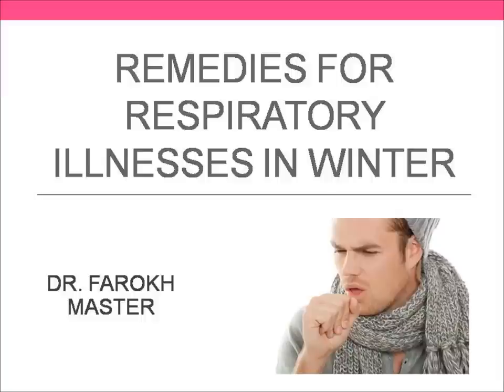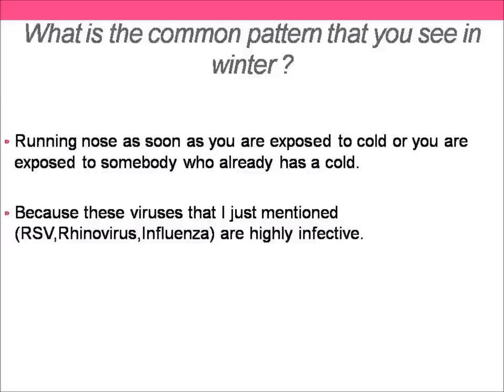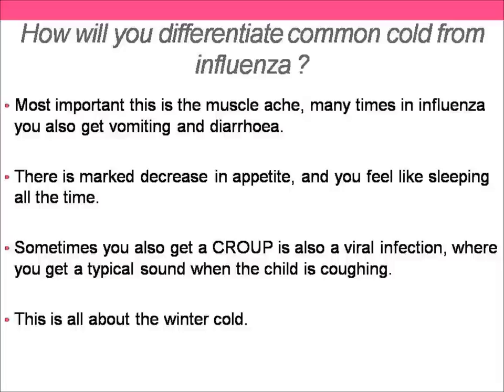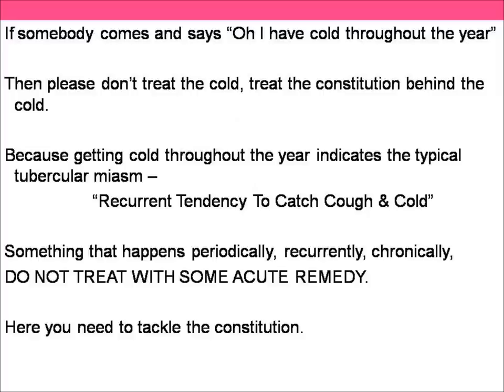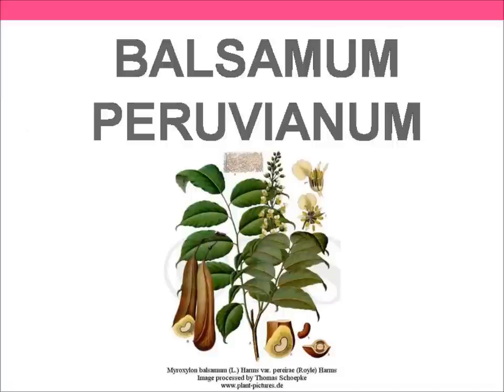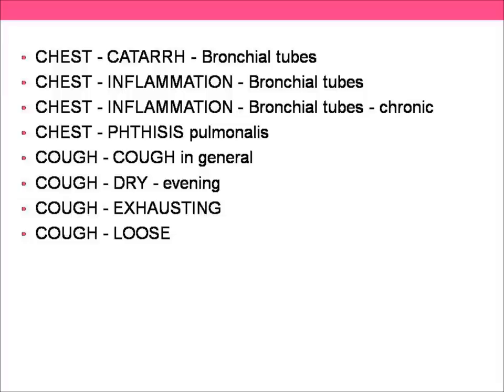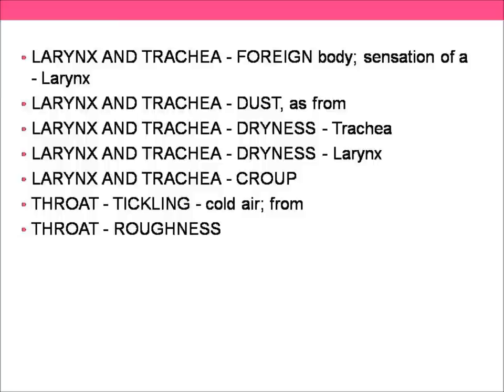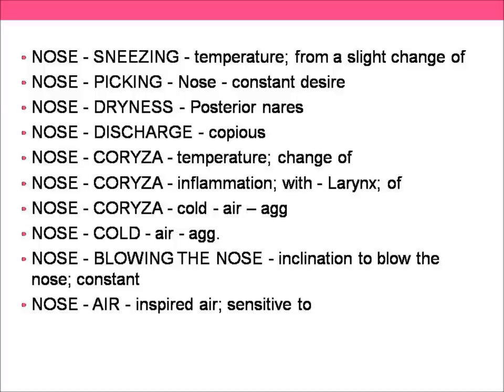Remedies For Winter Illnesses In Children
Seasons Greetings With Some Winter Remedies For Your Children.